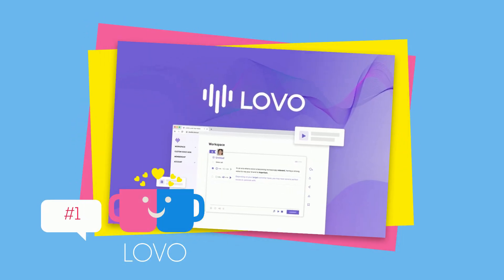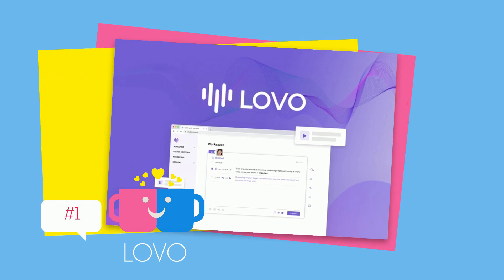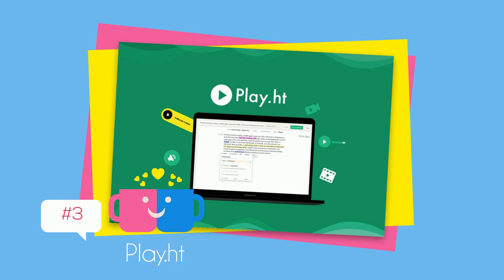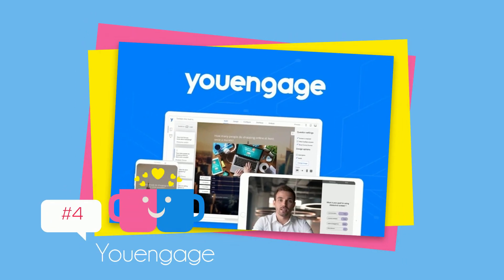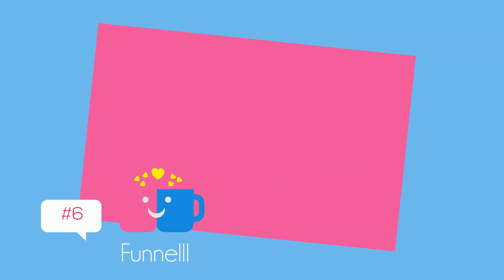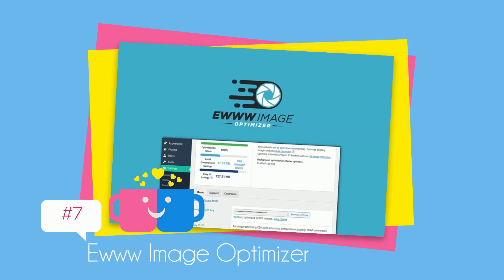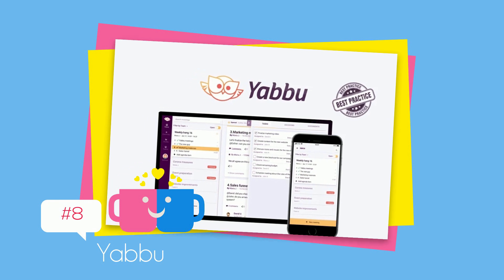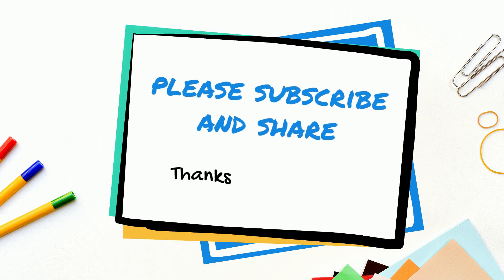AppSumo Select Top Picks of the Week - June 29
Appsumo​​ Top picks of the week at AppSumo Select!

Hello and welcome to the 9th episode of MySoftwareAdviser​ Picks of the Week at AppSumo Select!

My name is Mike and I am your Software Adviser.

00:00 - Title

00:16​​ - Lovo

00:30 - Adilo

00:38​​ - Play.ht

00:47​​ - Youengage

00:55​​ - Spayee

01:02 - Funnelll

01:10 - Ewww Image Optimizer

01:18​​ - Yabbu

01:26​​ - Chatmatic

There you have it folks. We hope you check out this week's top picks at Appsumo Select.